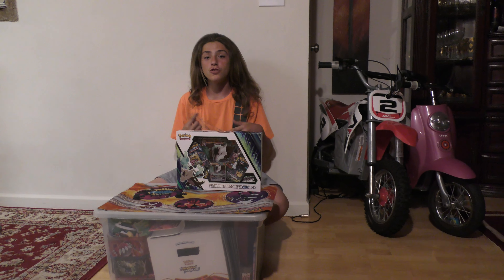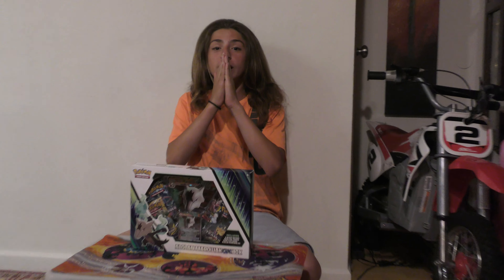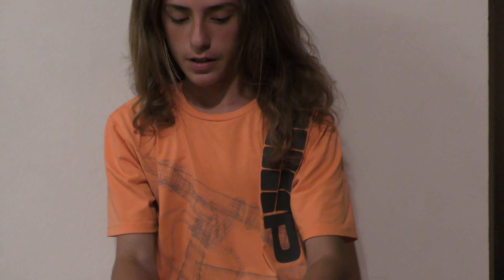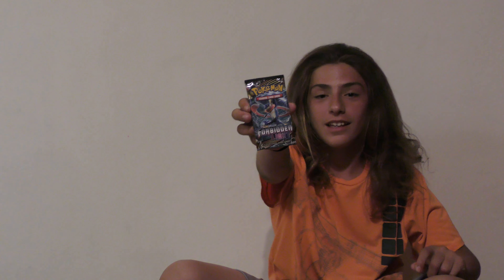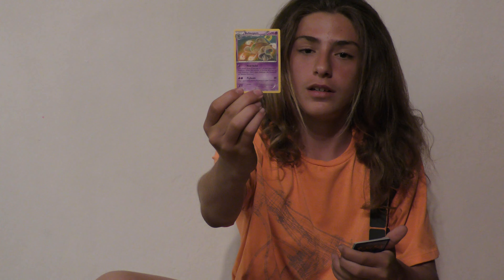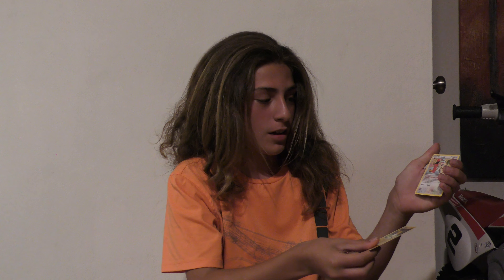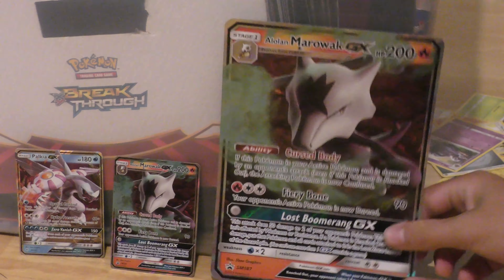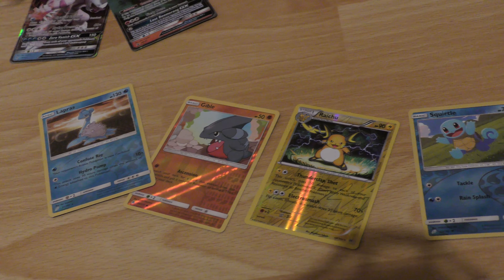Leon and Leona